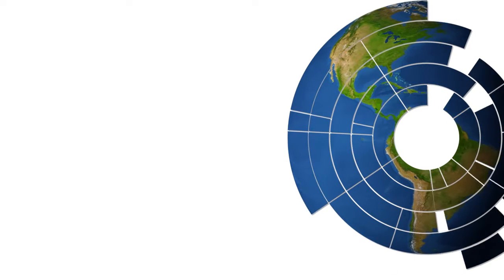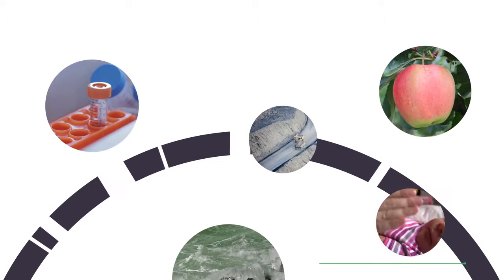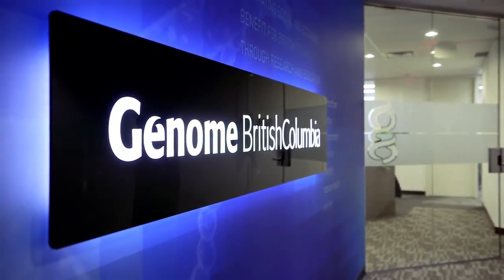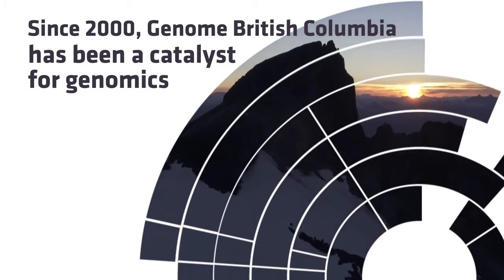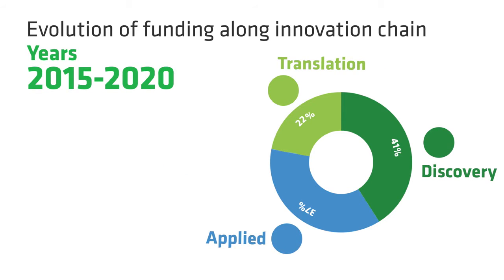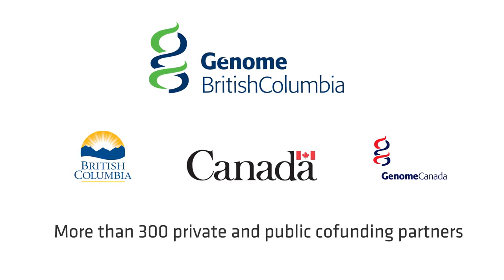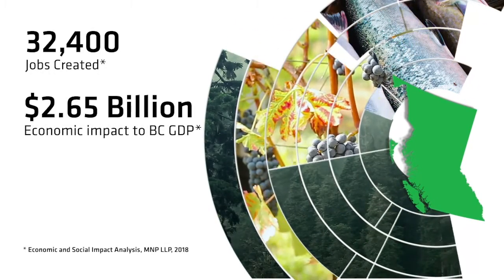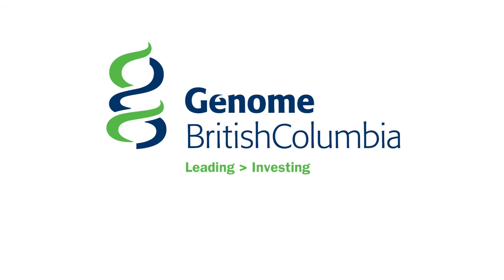Introducing Genome BC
Genome BC is a not-for-profit organization supporting world-class genomics research and innovation to grow globally competitive life sciences sectors and deliver sustainable benefits for British Columbia, Canada and beyond. Over the past 20 years, Genome BC has generated over $1.1 billion of investment in more than 425 genomics research and innovation projects, including nearly 1,000 collaborations with partners across BC and internationally. The organization’s initiatives are improving the lives of people throughout BC by advancing health care in addition to addressing environmental and natural resource challenges. In addition to scientific programming, Genome BC works to integrate genomics into society by supporting responsible research and innovation and fostering an understanding and appreciation of the life sciences among educators, students and the public.